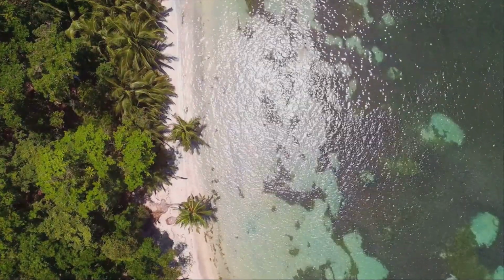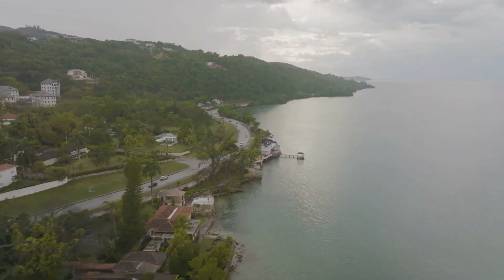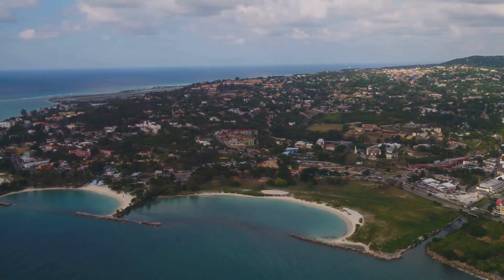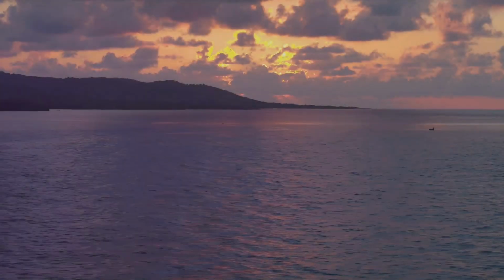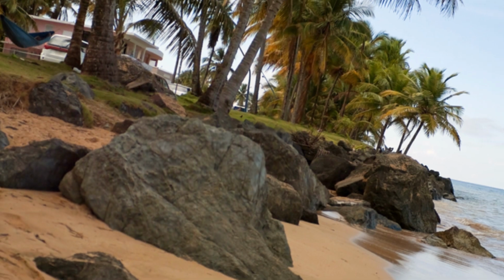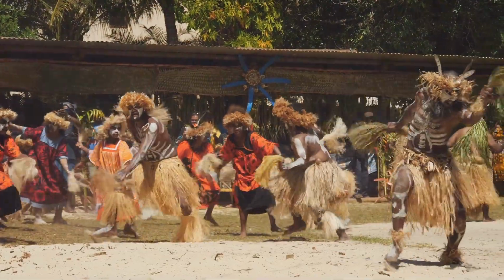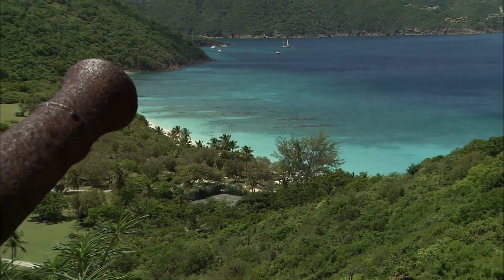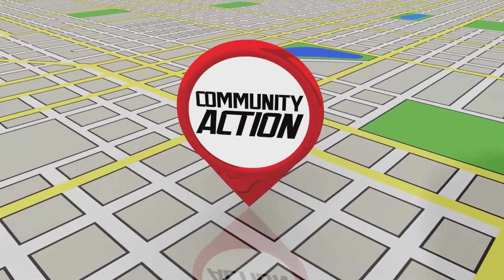Hidden Gem - Saint Thomas Jamaica.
Hidden Gem of Jamaica.